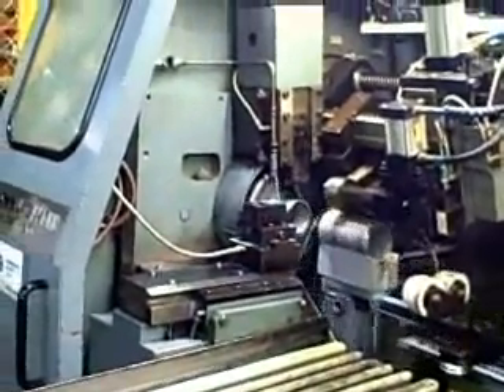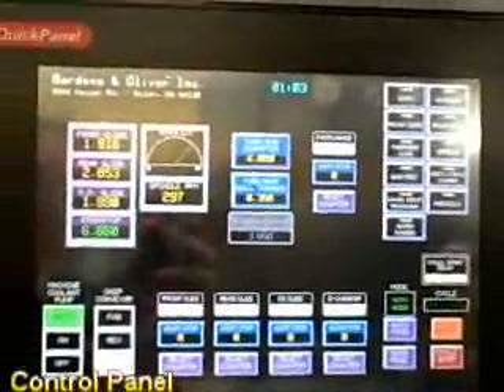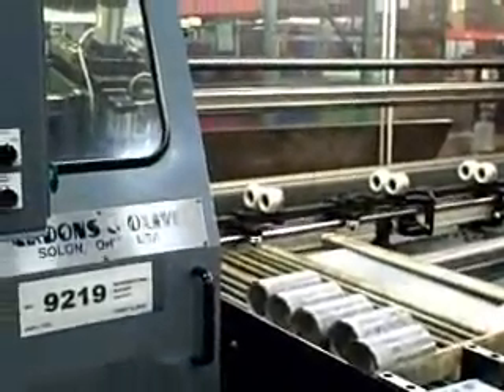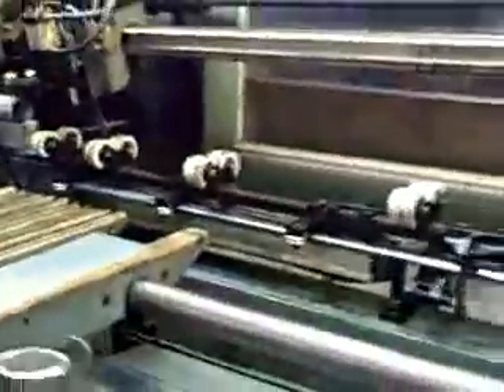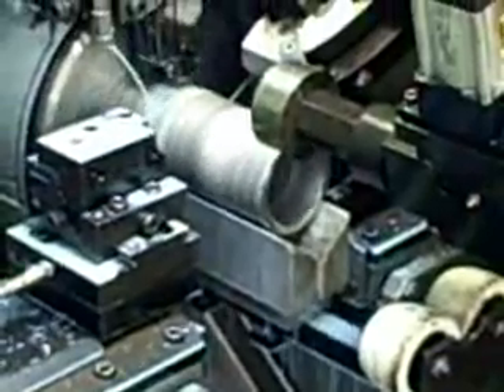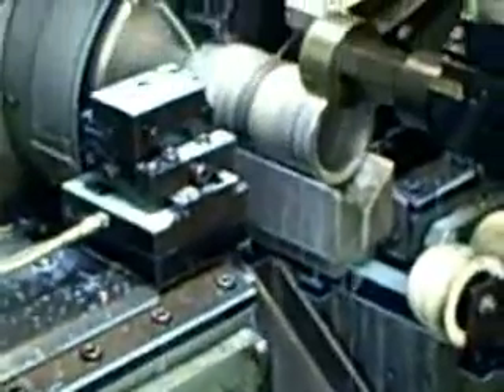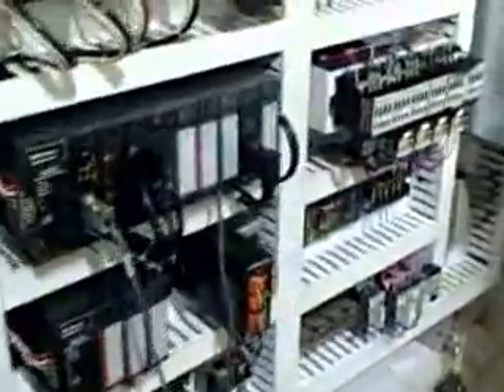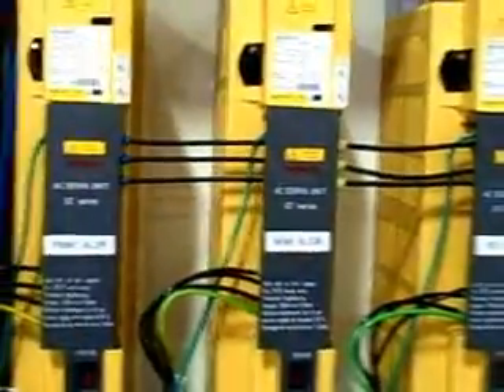Bardons & Oliver 34 ACL Auto Tube Cut-Off Lathe - Stock No. 7579 - SOLD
Specifications:
Capacity: 3/4" to 4-1/2" diameter
16 Spindle Speeds: 1-1500 RPM
Stock feed rate: 160ft/min
Maximum cut-off length: 120"
Main Drive Motor: 15 HP
Voltage: 480 Volt

Standard equipment:
• 36 sets of collets in sizes ranging from ¾"-4 ½"
• 24' Inclined Loading Rack
• 120" Servo Positioned Auto Stop
• Automatic Servo/Ballscrew Driven O.D. Chamfering Attachment
• I.D. Chamfering Slide
• Pivot Type Steady Rest and Unloader for 6"-120" long parts
• Auto Remnet sorting/discarding
• ID & OD chamfering
• GE Fanuc Touch Screen Control
• Powered Chip Conveyor
• Servo Slide Package

*Machine has less than 4,500 hours of total run time!